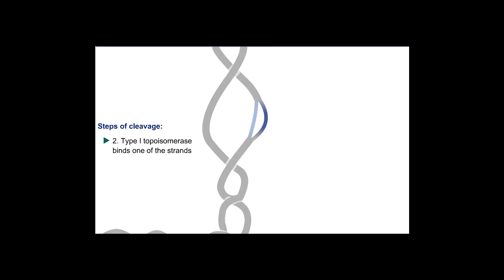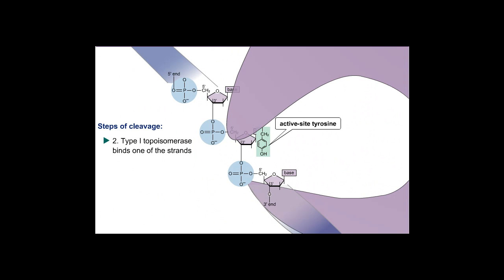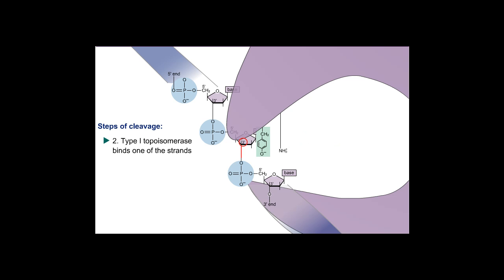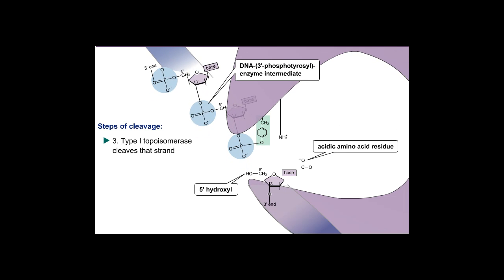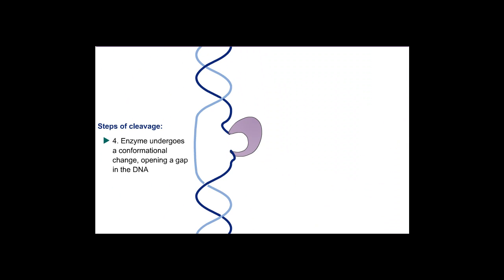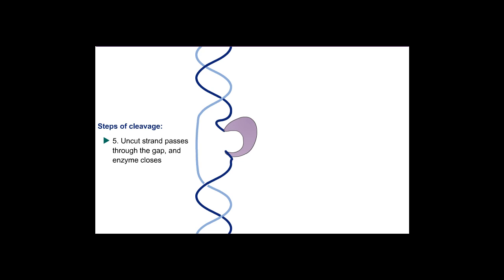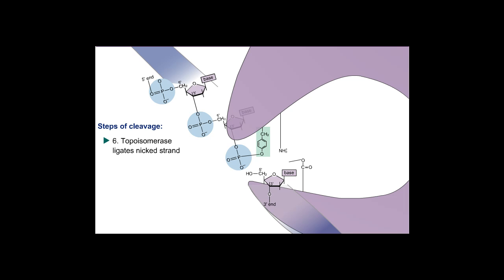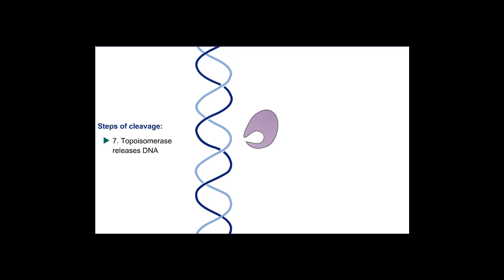Topoisomerasas.mp4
Este video ilustra la función de las topoisomerasas para aliviar el efecto de el superenrrollamiento en las hebras del ADN.